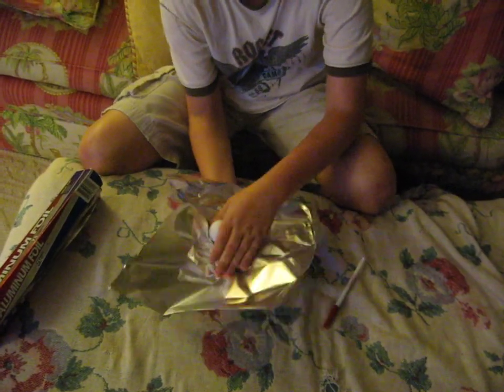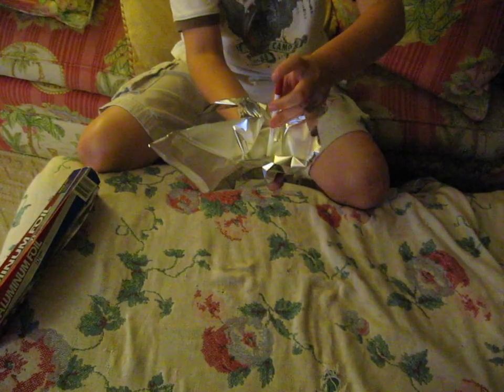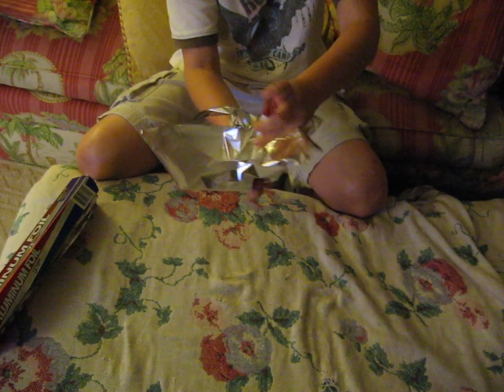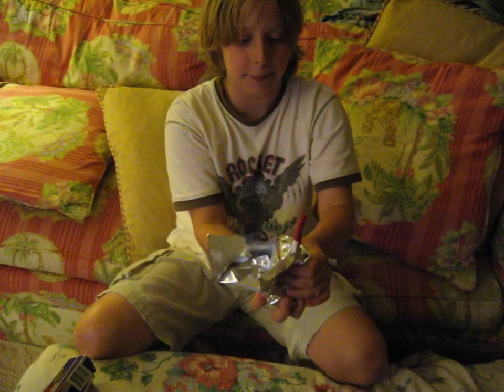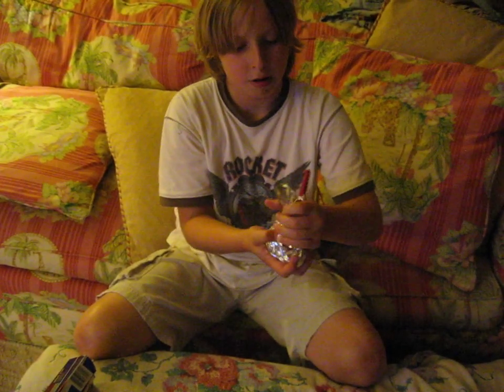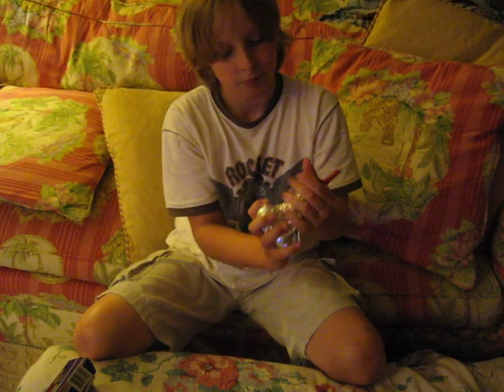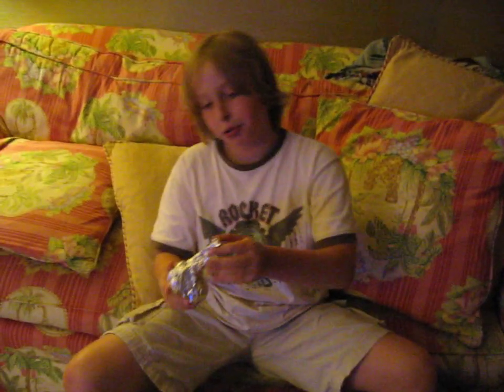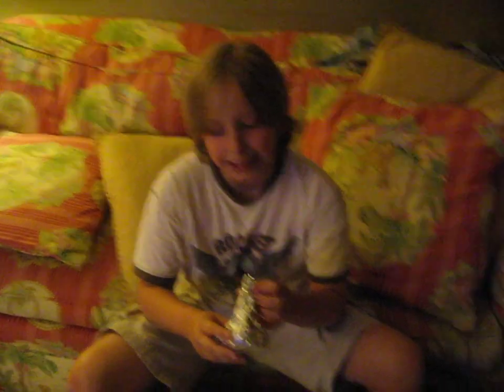how to make a pingpong ball smoke bomb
smoke bomb